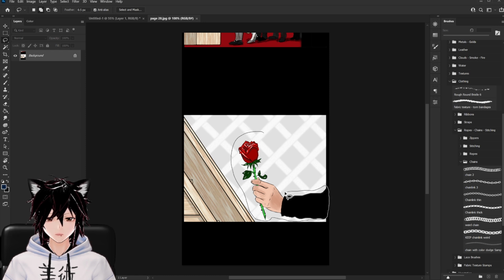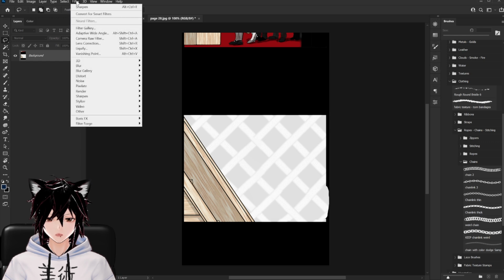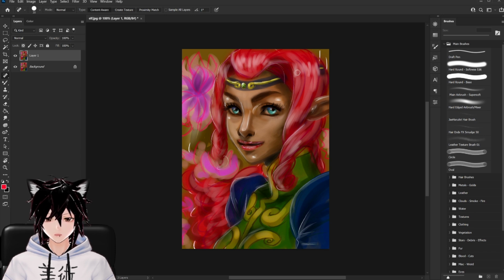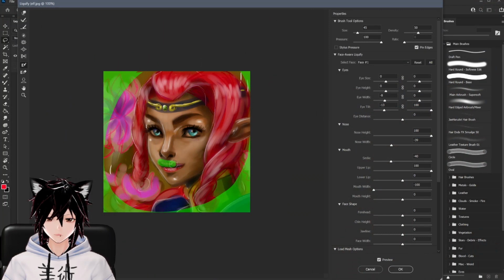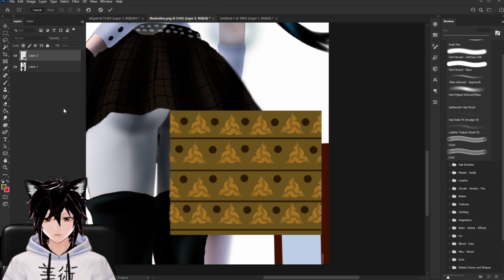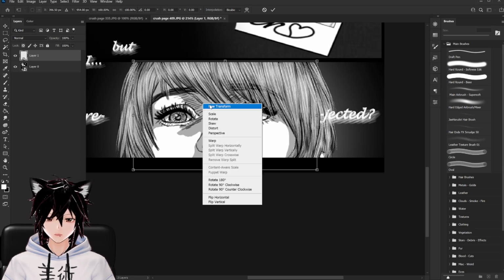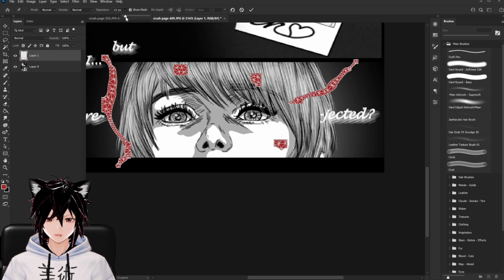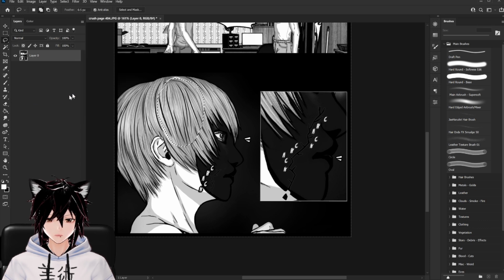Tutorial: 9 Great Photoshop Tools for Corrections and Edits, Digital Art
Just my personal favorites that I use all the time for my own art. Pieces shown in the video were my 3x3 Eyes piece, my Mai Shiranui piece, my Nasse piece, pages from both of my webcomics, some stuff I made just for the video examples and one of my older wips. As usual huge thank you to my small collective of patrons!
Or follow it from any of the links on my link tree